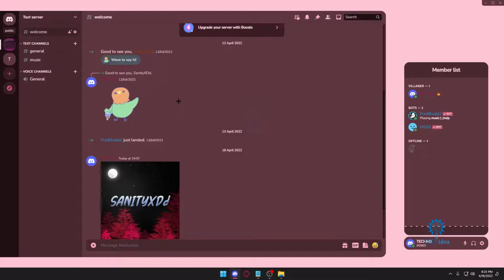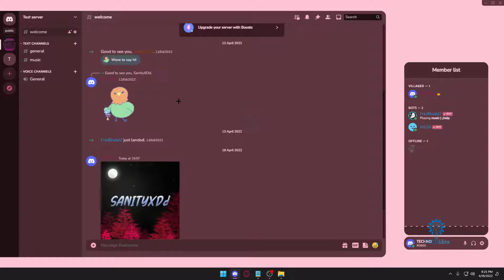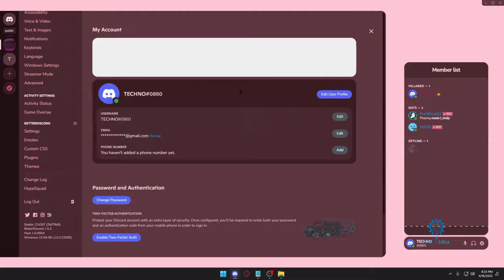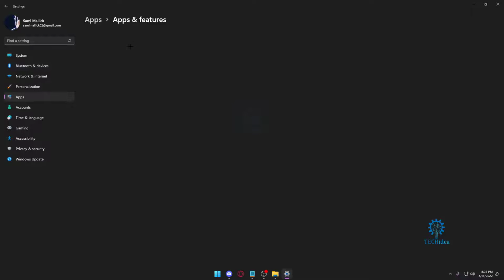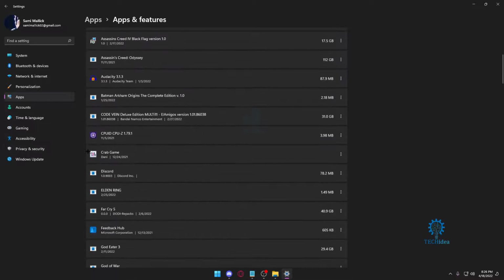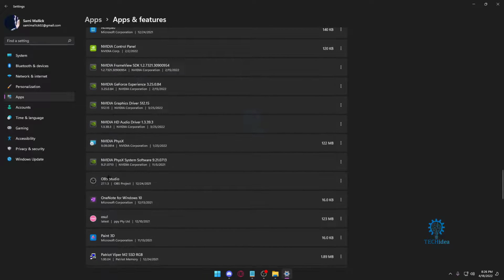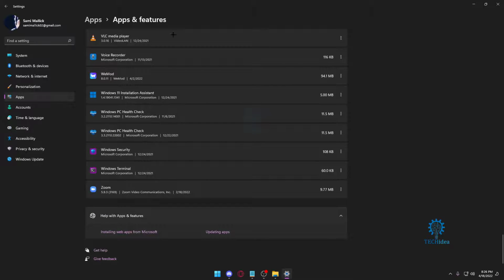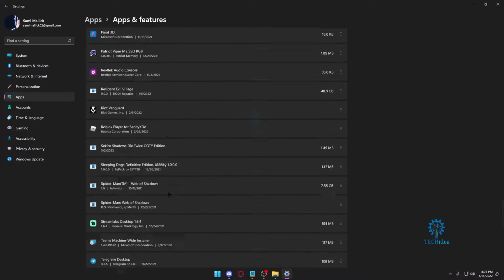How to Uninstall Discord 2025 [New Method]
Running into errors with Discord or just don't need it anymore? This tutorial shows you how to fully uninstall Discord and clean up leftover files.

✅ What you'll learn:
- How to uninstall Discord on Windows
- Removing leftover Discord folders and cache
- Fixing common issues before you decide to uninstall
- Reinstalling cleanly if you change your mind